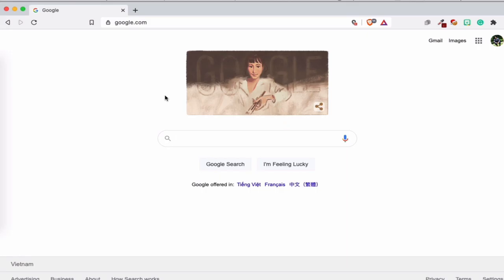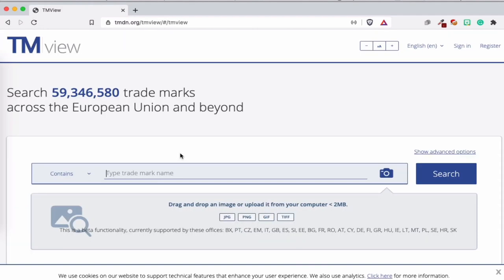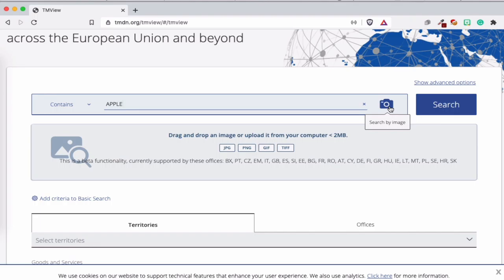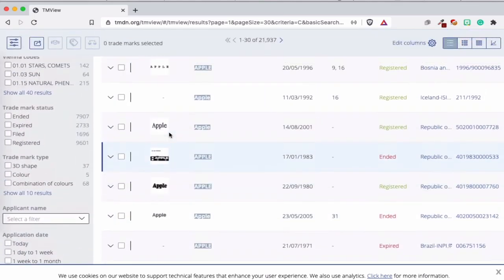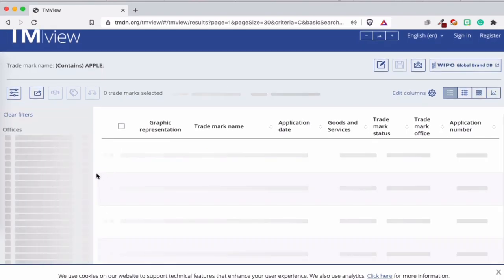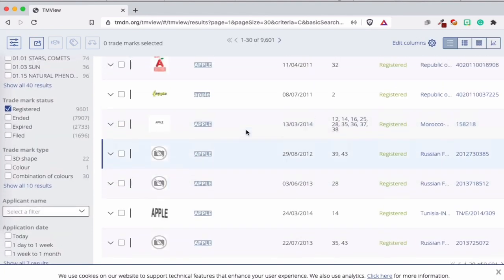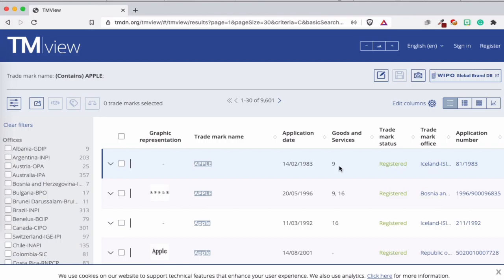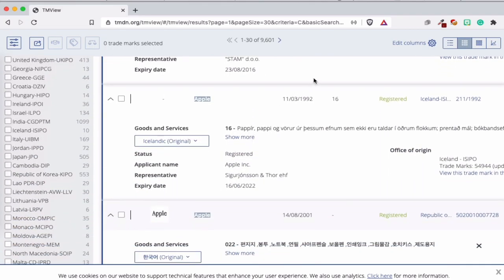Trademark checking online? Let's talk about this. | Martisz Legal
In today's video, we're discussing trademark checking online. This video will be very helpful for people that want to know more about trademark.

Official Websites